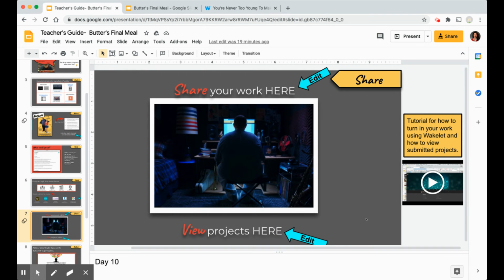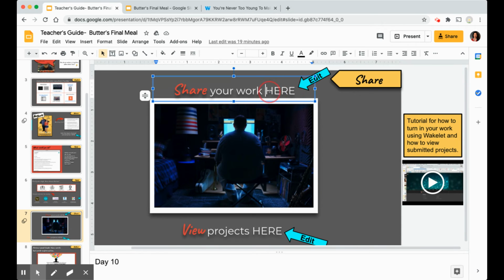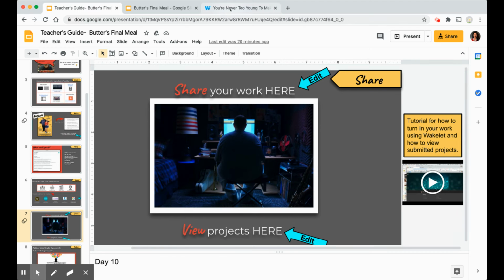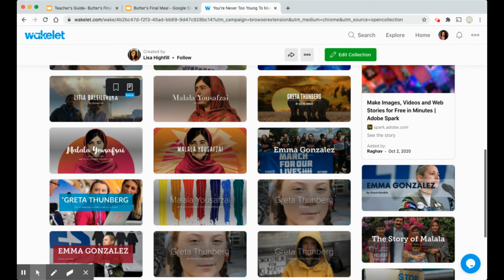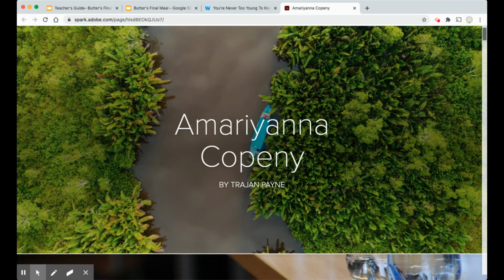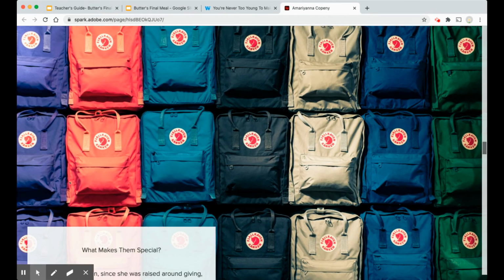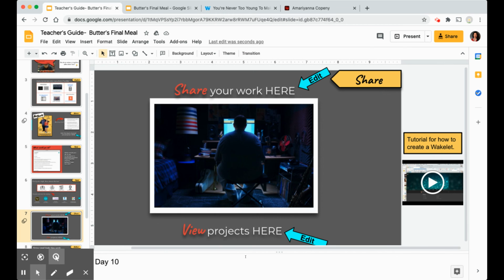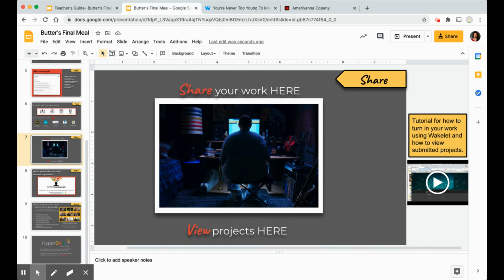Butter's Final Meal Teacher's Guide, Slide 7